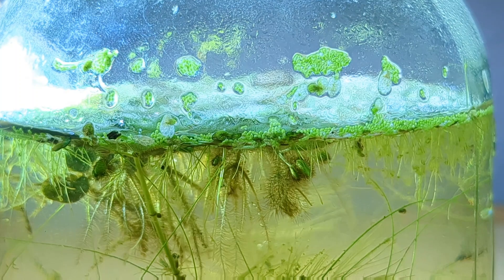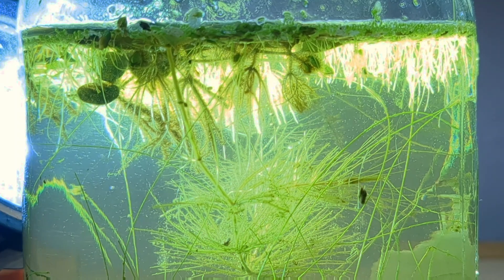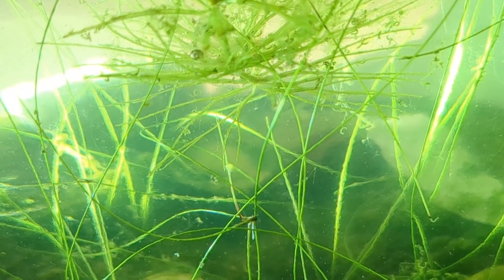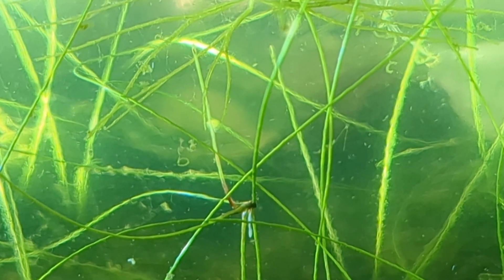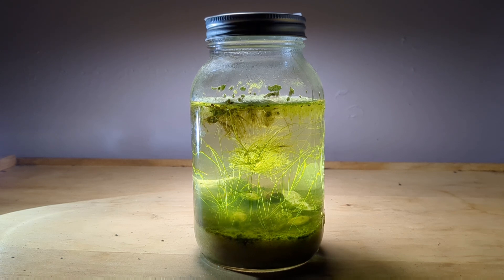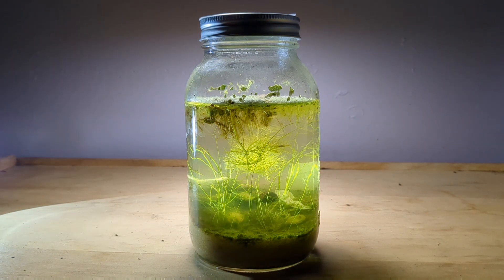32oz Closed Aquarium: Freshwater Ecosphere #5 (Ten Day Update)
32oz Sealed Ecosystem. Update. Planted Nano Tank. This Small Aquarium is Thriving With Life. Sealed and Separated From The Outside World.

Interested in Behind the Scenes Pics/Posts?
Join Up! •YouTube.com/BucketPonds/Join

BucketPonds is a channel focused on life in ponds and wild waters. I seek to replicate the success of outdoor projects within my jars and aquariums.

Most of our plants and pets were captured from the wild. From ponds, puddles and the forgotten places deep in the woods of southern Georgia.

Over the last 5 years I have built beautiful functional ecosystems. Combining different microfauana and plant species to perfect our projects.

Hopefully I have inspired others as well! Have a great day and feel free to drop questions or concerns within the comments below.

I try to answer everyone!
Though it takes me a while!